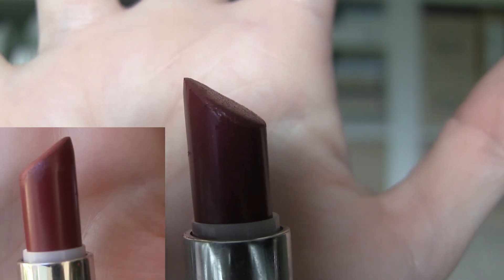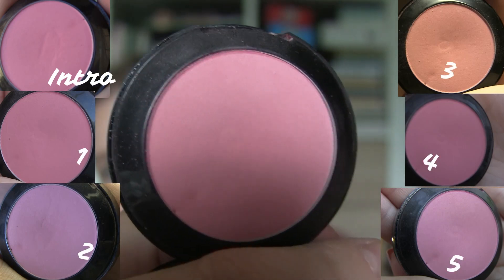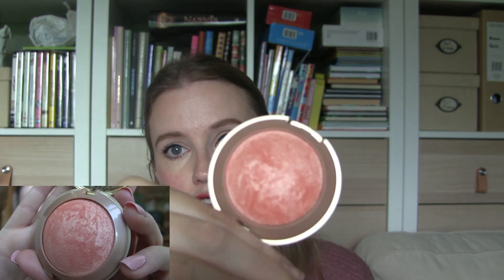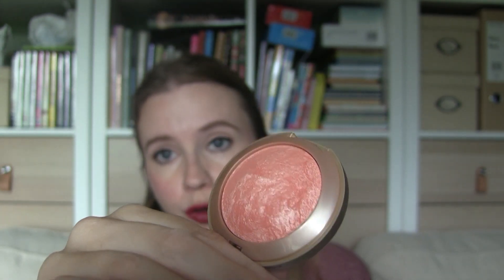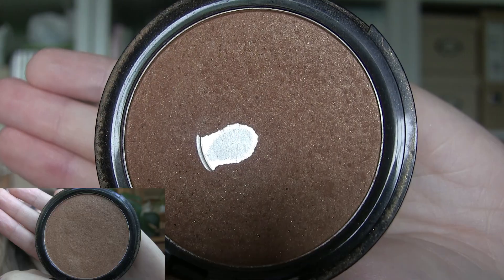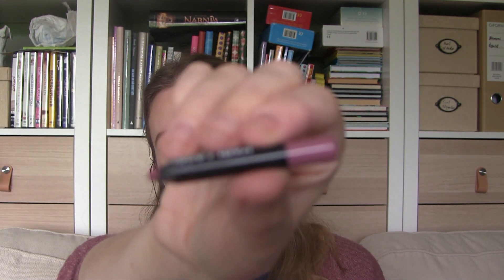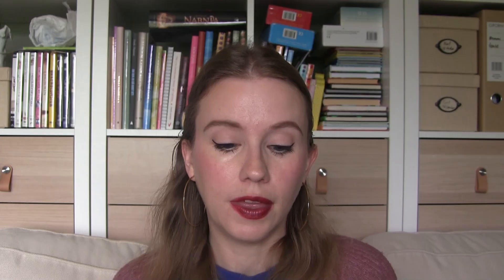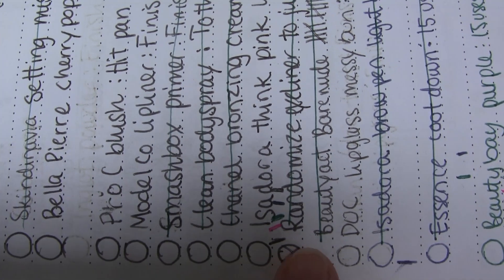Summer Seasonal Rolling Project Pan | July Update 2023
Hi Guys! Here's an update on my project pan! Hope you enjoy!

Products included in this project so far:
- Bella Pierre CherryPop lipstick
- Pro Cosmetics Mineral Blush
- ModelCo+Karl Lagerfeld lipliner
- Doce of colours lipgloss messy bun
- Skindinavia setting mist
- Smashbox primer
- Clean bodyspray
- Chanel bronzing cream
- Isadora think pink twist up glossy stick
- BeautyAct eyeliner in bare nude
- Essence cool down eyeliner
- Isadora Brow Pen in light brown
- Beautybay pastel lavender eyeliner
- Milani make it last setting spray
- RMS re evolve face primer
- La Girl Brow pomade
- Zadig & Voltaire This is her! Vibes of freedom
- Inglot Freedom system powder
- Viva la Juicy Neon sample perfume
- Bobbi Brown face primer
- RMS "Un" cover-up shade 11,5
- ModelCo Bronzer
- ABH Setting mist
- Milani Luminoso baked blush
- Nyx eyeliner Azur
- MaketheMake Niacinamide Soft-focus primer
- Sol de Janeiro Cheirosa 71